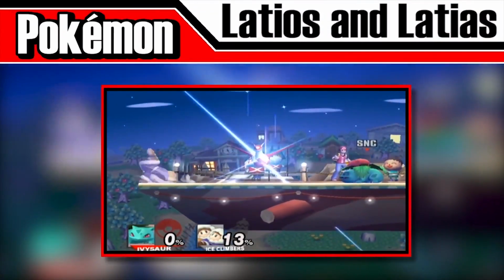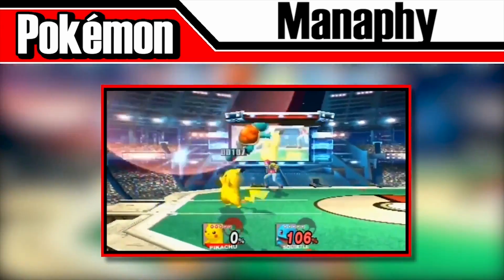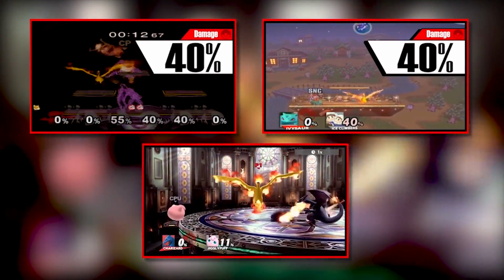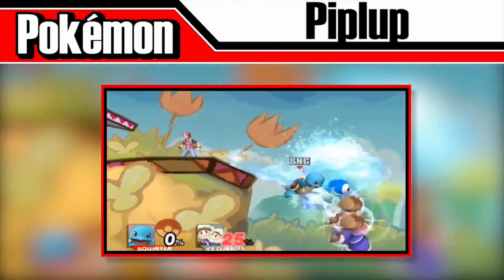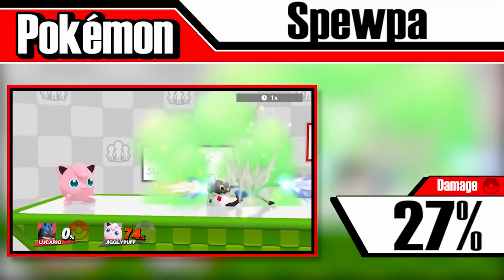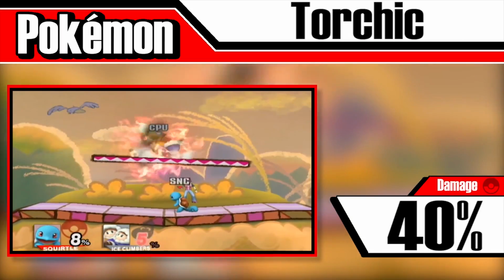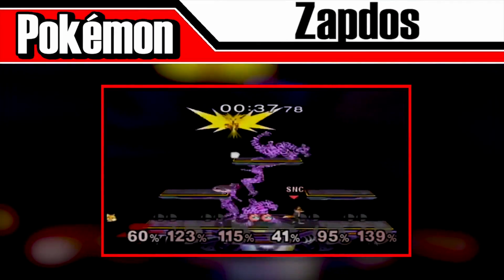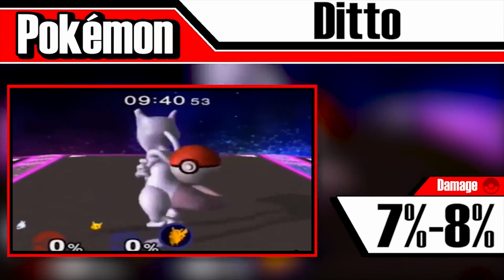Pokeball Pokémon PART 2 | Smash'N'Compare (Super Smash Bros)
Thank you Antoine Martel, Alex Rowley, Abdulmohsen Abdullah alnemer, Justin Frank Milton, EqualsPeach, Christian Trudel, Will Rhodes, Sam Williamson, Travis Platt, Reese Asimacopoulous, and Caleb Bott!